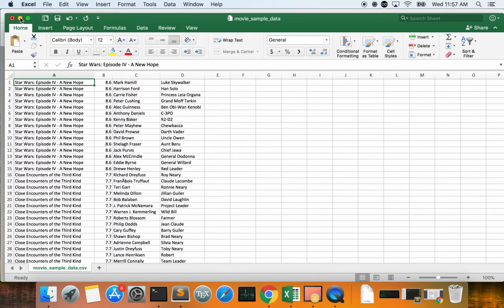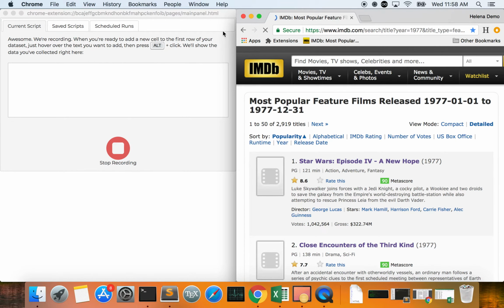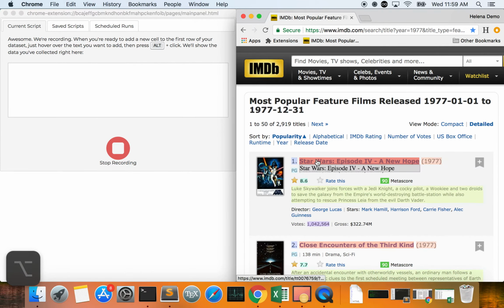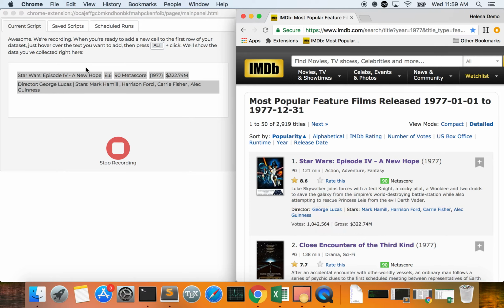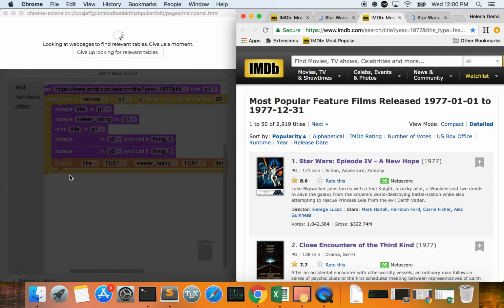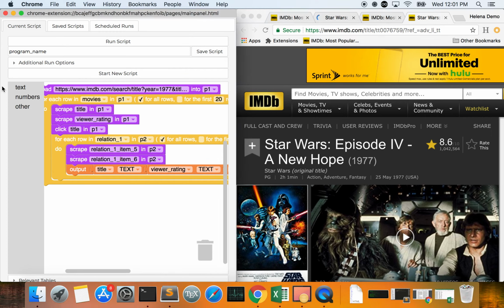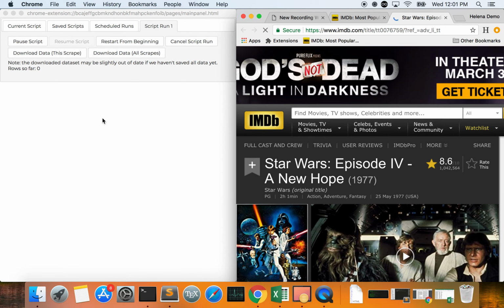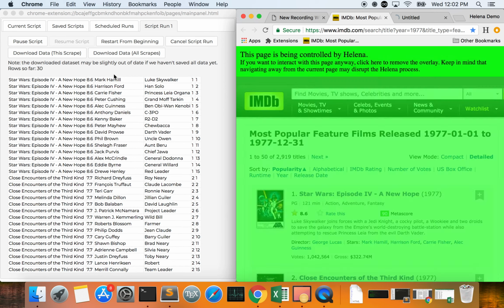Tutorial: A detailed introduction to using Helena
This demo gives a detailed look at how to use the Helena demonstration mode to write a web scraper.  The target dataset is some fun IMDB data about the top movies from 1977 and the actors in those movies.  If you're trying to figure out how to use the Helena tool for the first time, this is the tutorial for you!